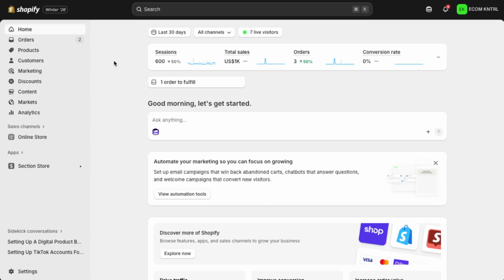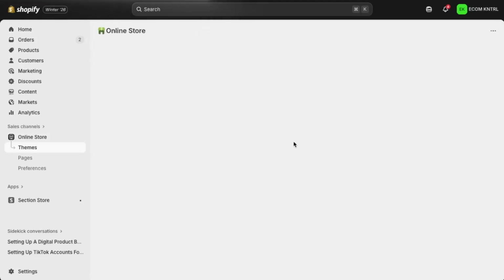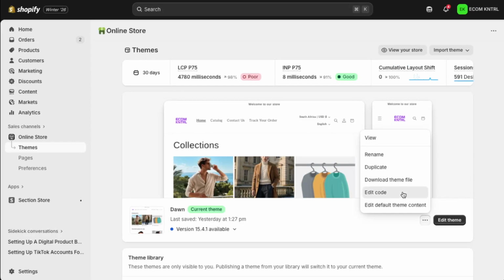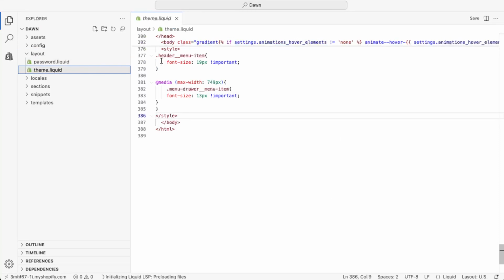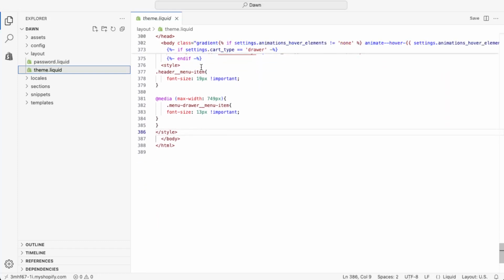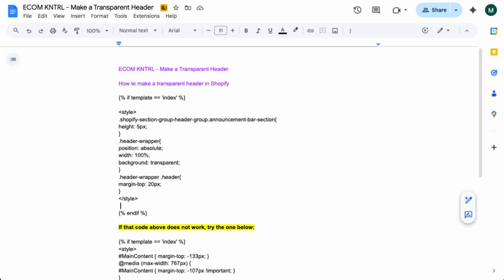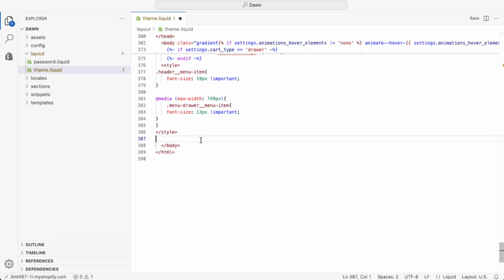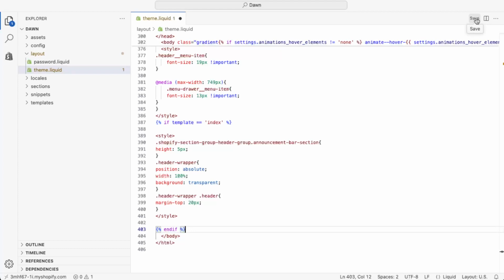How to Make a Transparent Header in Shopify (2026) | Theme Editor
This video shows how to make a transparent header in Shopify using the current Shopify theme editor in 2026. You’ll see where header transparency settings are located, how transparent headers work with hero sections or image banners, and how the header behaves when scrolling. The video focuses on Shopify’s built-in theme and header options so you understand when transparency is supported without editing code and when it depends on the theme. This is useful for store owners creating modern layouts with overlay headers on the homepage using the current Shopify interface. Everything shown reflects how transparent headers are set up in Shopify now.